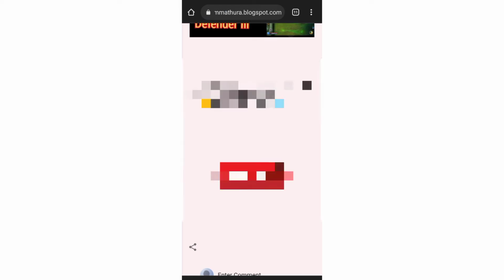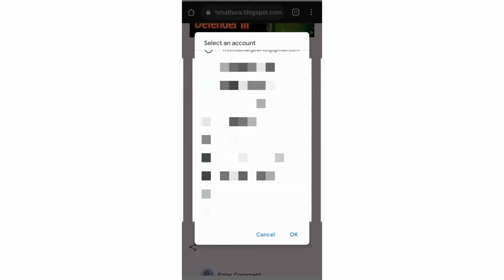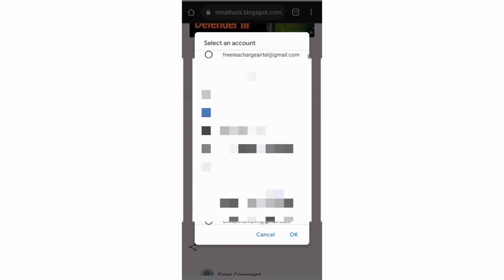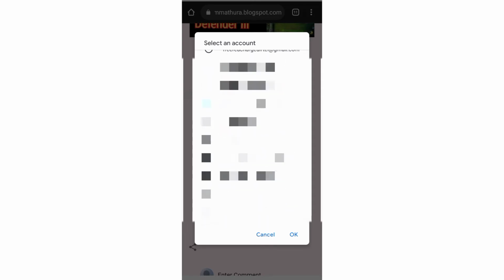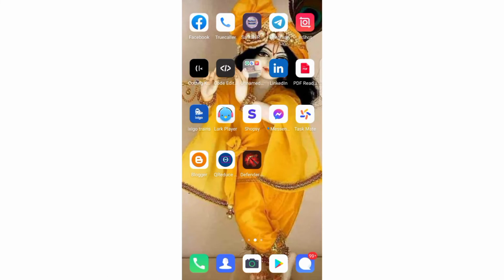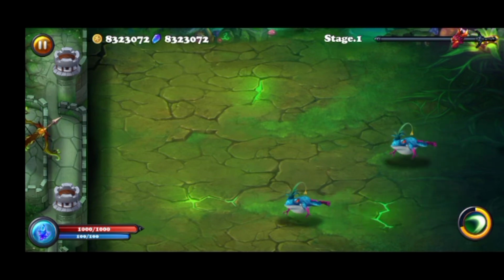Defender lll(3) App Crashed Solution | How to Download Defender 3 defender3 Defender 3 Not Opening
video Mentioned Link 👇🖇️

Defender 3 App Opening
Defender 3 app Not download
defender lll app not opening
defender lll app not installing
Defender lll app crashing
defender 3 app not working
defender 3 app not playing
defender 3 app laging
defender 3 app not working solution
defender 3 fix
Defender 3 app fix
Defender lll app solution